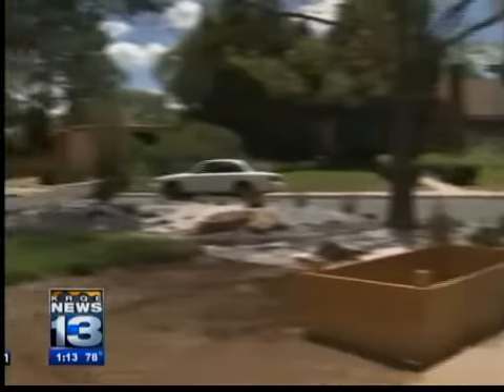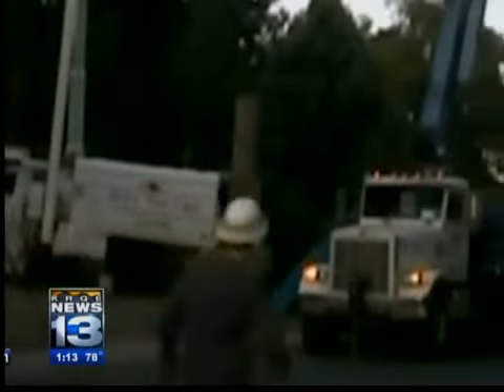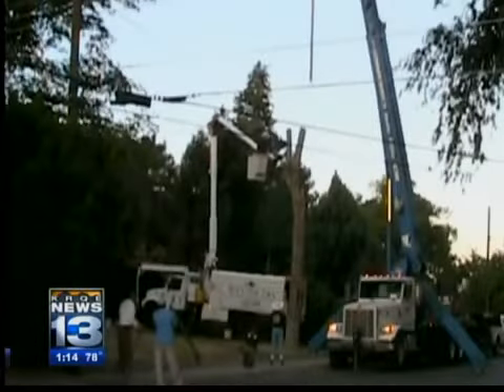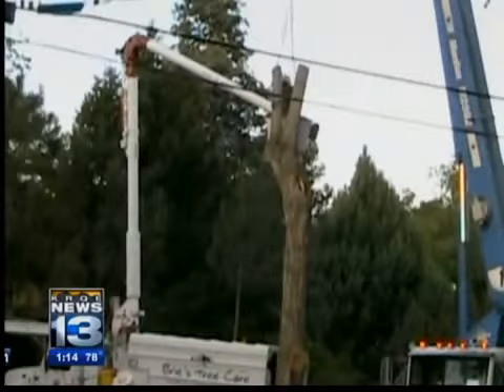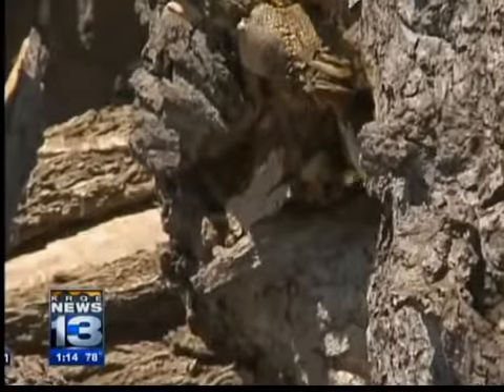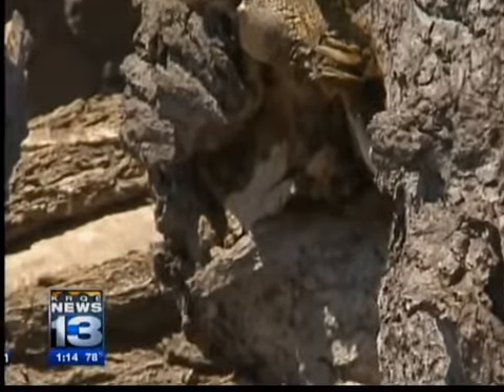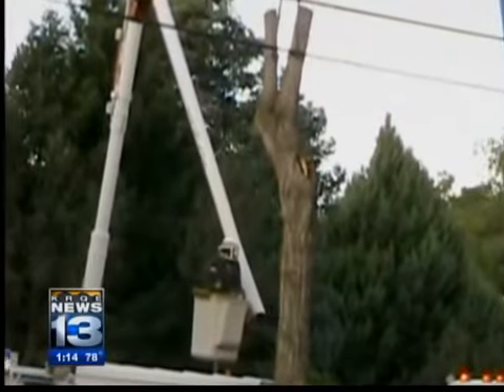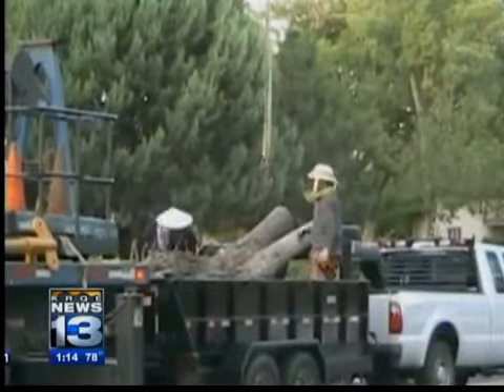Bees rescued from Albuquerque neighborhood